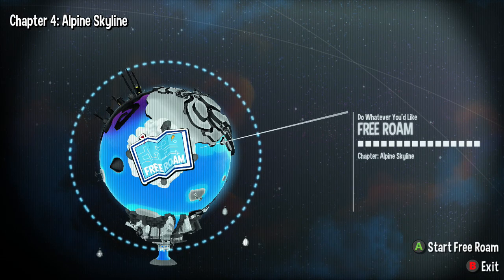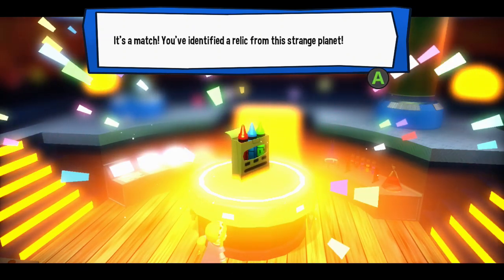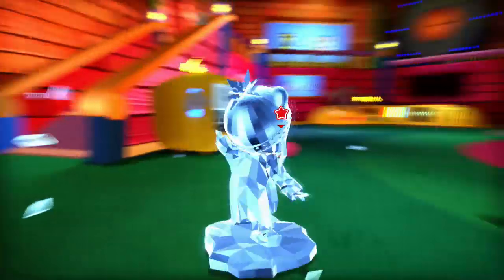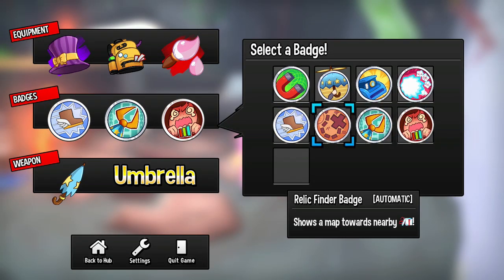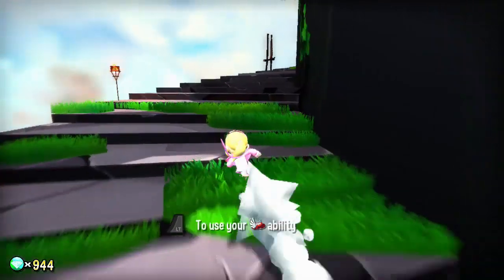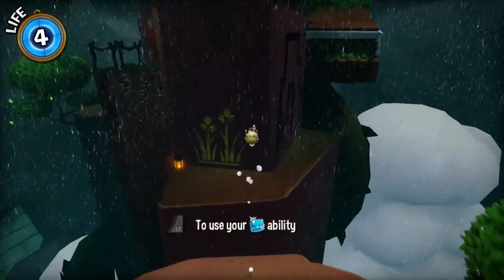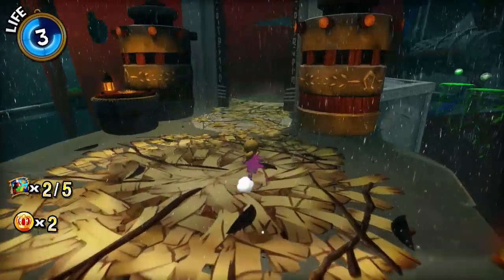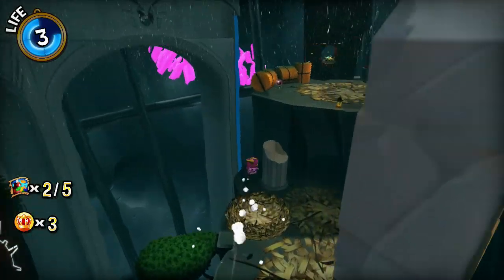Flamefist360 Plays A Hat in Time Part 17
A Hat in Time: Playing the slot machine in this game is such a joy.